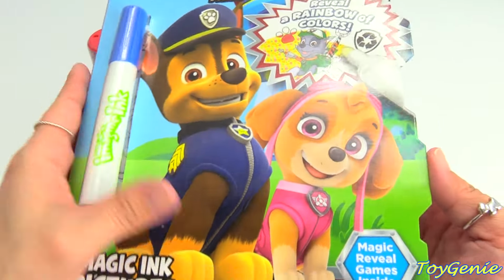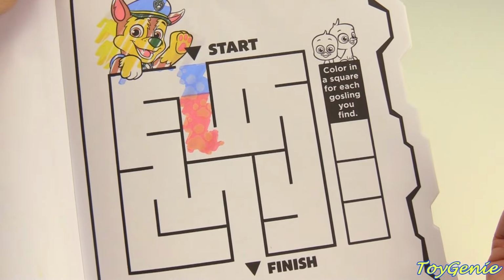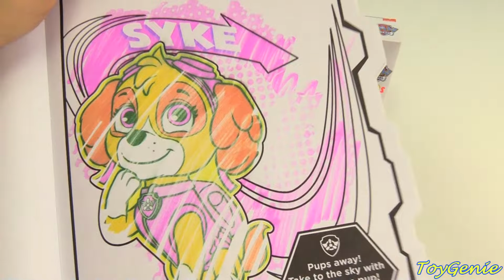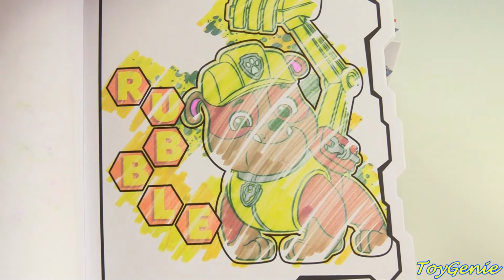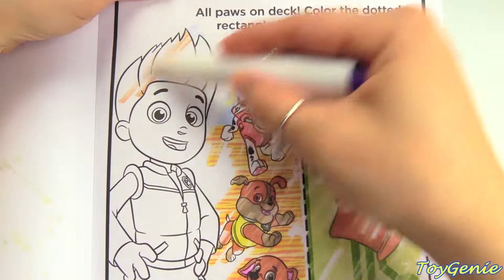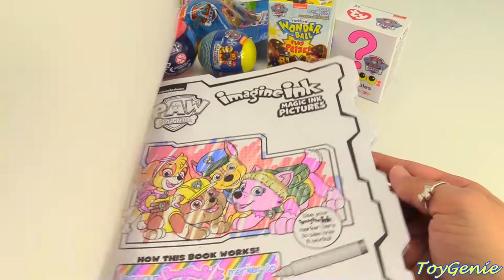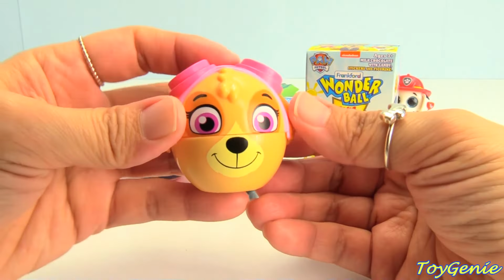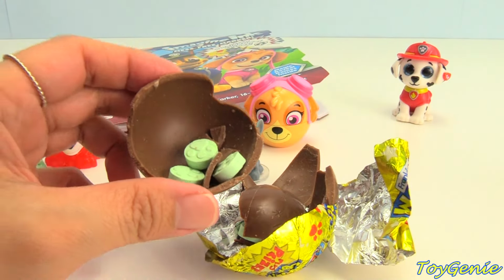Coloring Paw Patrol Imagine Ink GIANT Book, Games and Surprises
Coloring Paw Patrol Imagine Ink GIANT Book, Games and Surprises by Toy Genie.  Let's play games with Paw Patrol!  Which Paw Patrol pup will be revealed with the magical marker?